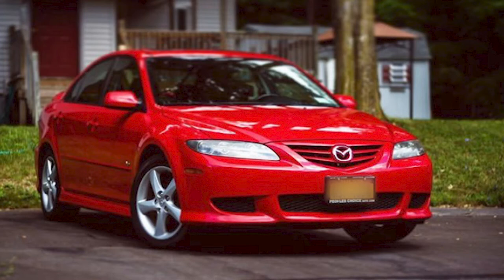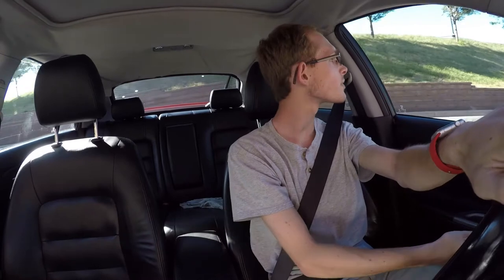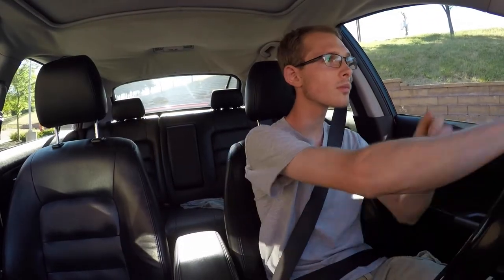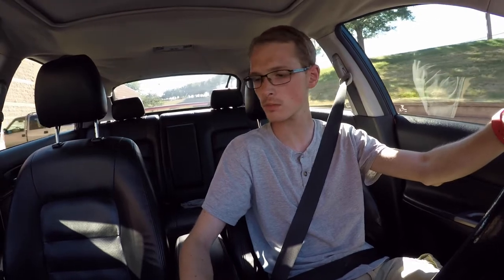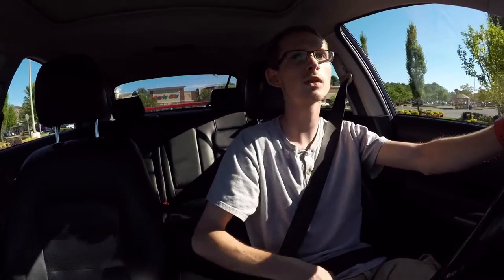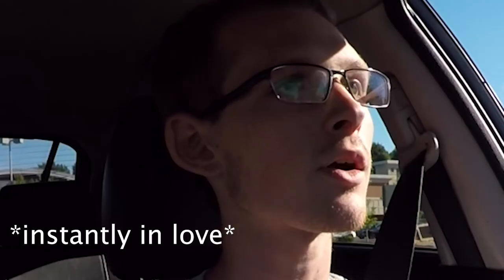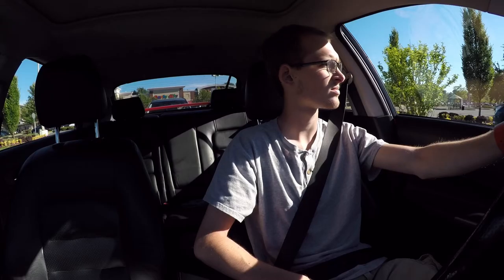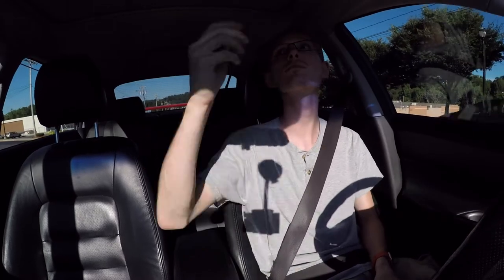I Found Some Old Footage (From 2018)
Just some old footage that I was wondering if I could actually make something out of it.